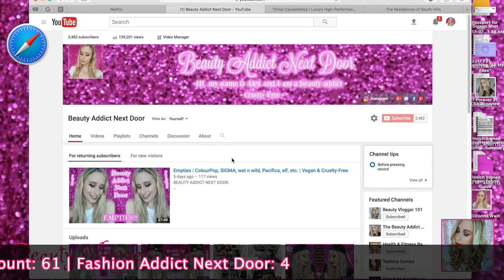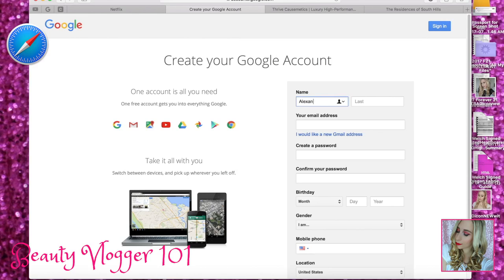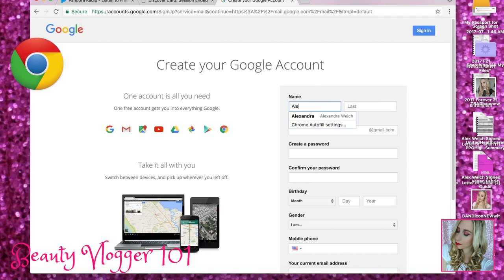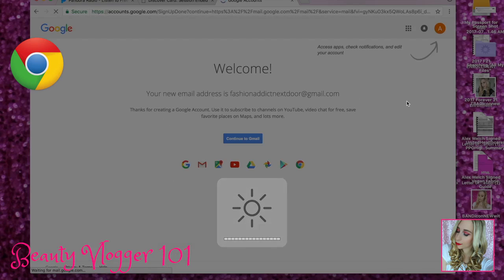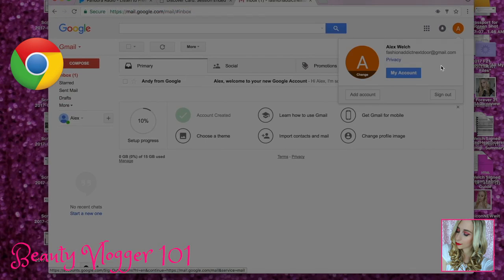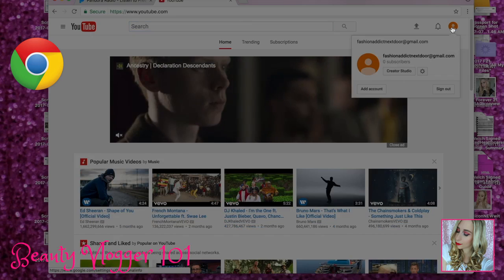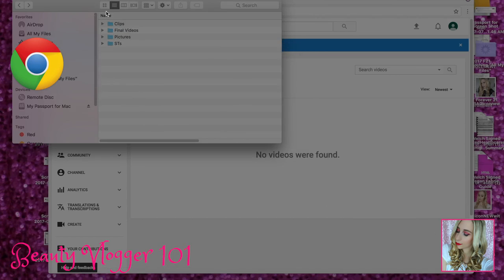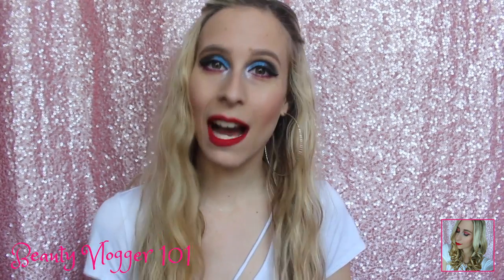How To | Create a YouTube Channel | 2017 Edition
I post videos on Saturdays!

Facebook: Beauty Addict Next Door and Alex Welch

OTHER YOUTUBE CHANNELS:

-Health & Fitness Barbie-

A health and fitness channel that includes exercise videos, cook/bake with me videos, grocery store hauls, mental/physical health, etc.

I post new videos on Sundays!

-The Beauty Addict Diaries-

A lifestyle channel that includes vlogs, DIYs, tags, monthly favorites, etc.

I post new videos on Mondays!

-Fashion Addict Next Door-

A fashion channel that includes hauls, collection videos, styling videos, etc.

I post new videos on Tuesdays!

A beauty channel that includes makeup tutorials, beauty hauls, monthly favorites, etc.

I post on Wednesdays!

Beauty Vlogger 101: 1,395
Beauty Addict Next Door: 2,516
The Beauty Addict Diaries: 606
Health & Fitness Barbie: 61
Fashion Addict Next Door: 4

MAKEUP:

ColourPop Eyeshadows in Tassel, Roulette, Too Shy, and Bravery
ColourPop Lippie Pencil in Bruchette
wet n wild Beauty Glitter Single in Vices
elf HD Lifting Concealer
Milani Baked Blush in Luminoso
elf Prime and Stay Finishing Powder
Milk Makeup Holographic Stick in Mars
Anastasia Beverly Hills Illuminator in Starlight
ColourPop Brow Pencil in Blondie
wet n wild MaxVolume Mascara
elf Volume Plumping Mascara
ColourPop Ultra Matte Liquid Lipstick in Creeper

OUTFIT:

Top: Forever21
Earrings: Forever21
Nails: Natural as F&CK!

EQUIPMENT:

Camera: Canon EOS T5i 18MP Digital SLR Camera with 18-55mm Lens
Laptop: MacBook Pro (Retina, 15-inch, Mid 2015, 2.8 GHz Intel Core i7, 16GB)
Backdrop: Spring Pink Sequin Fabric Backdrop - 5ft x 6ft (Amazon)
Deluxe Pro 57-Inch Camera Tripod with Tripod Carrying Case (Amazon)
LimoStudio Photo Video Studio 10ft Adjustable Muslin Background Backdrop Support System Stand (Amazon)
LimoStudio-Photography Photo Portrait Studio 600W Day Light Umbrella Continuous Lighting Kit (Amazon)

EDITING:

Used iMovie and Final Cut Pro to edit the video.

FAQ:

Alex Welch

Physicians Formula Nude Wear Foundation in Light